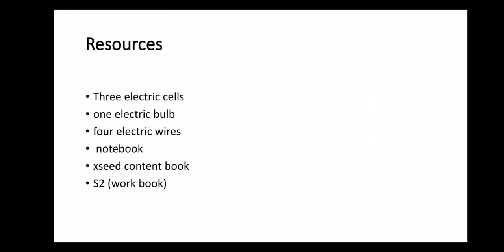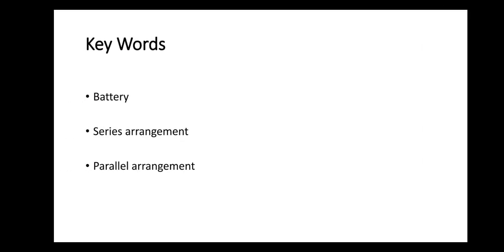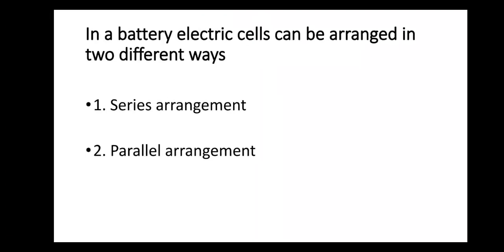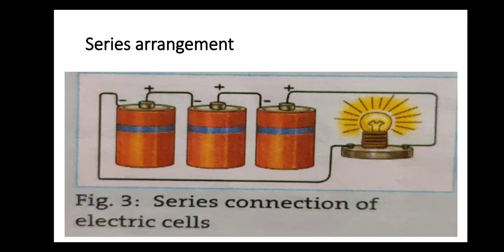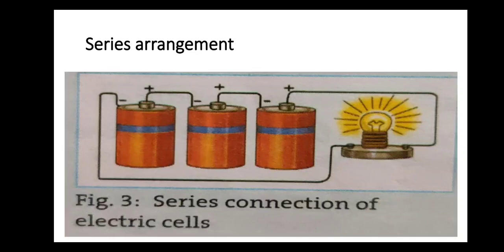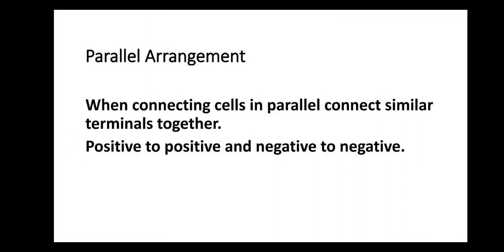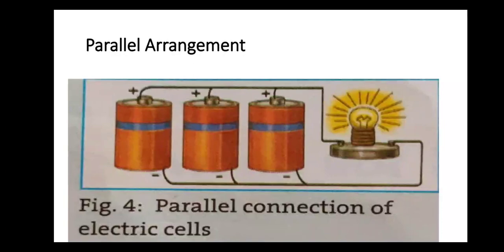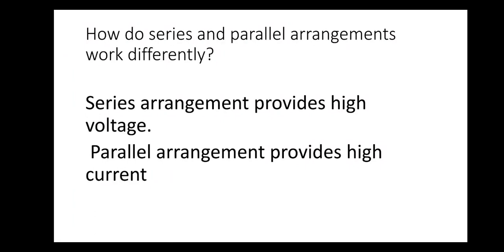Arrangement of cell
How series and parallel arrangements are different